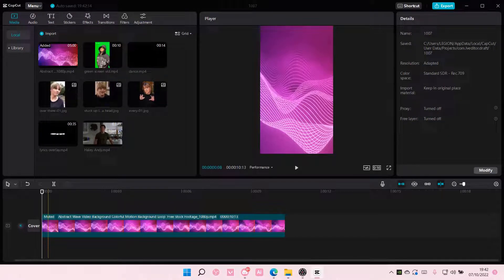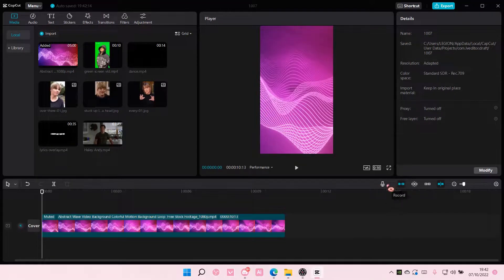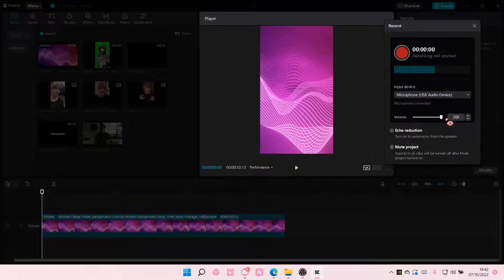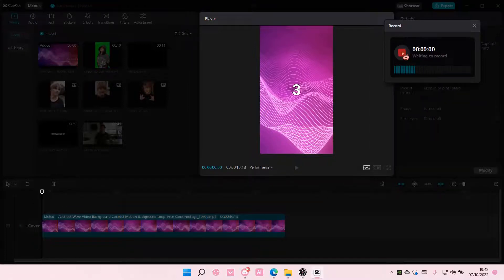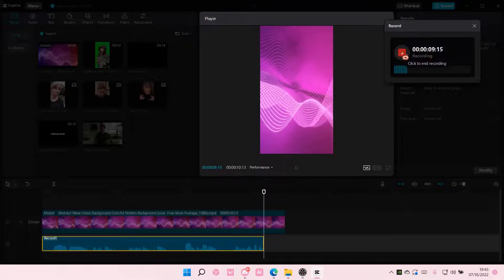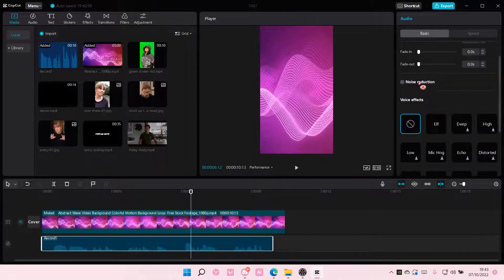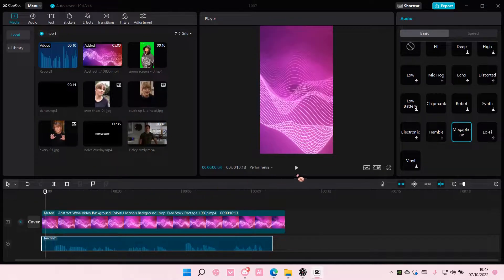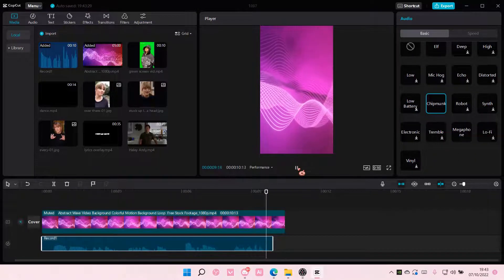How To Add Voice Over In CapCut PC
Want to add voice over on the CapCut PC app?  Here's how you can do that.